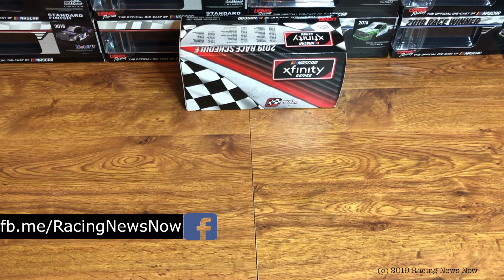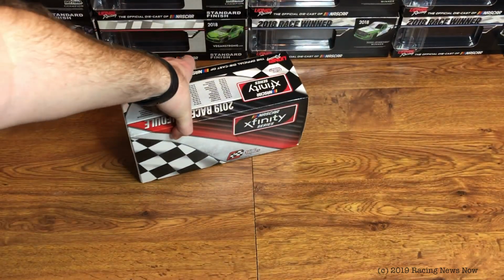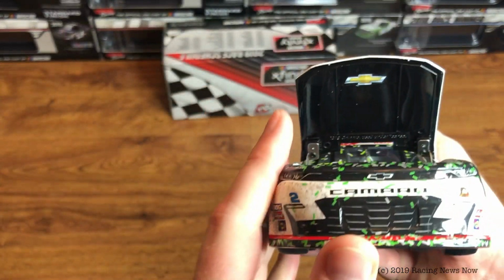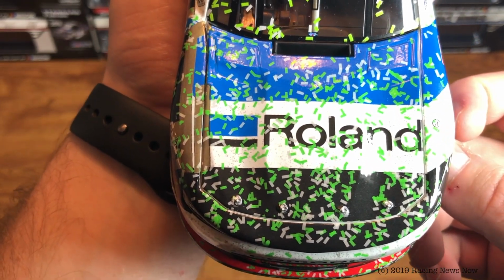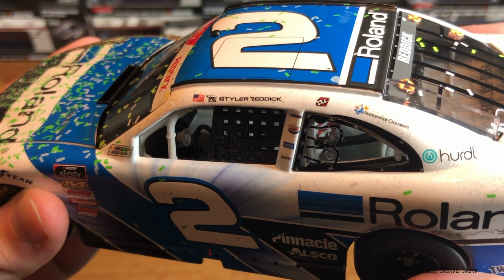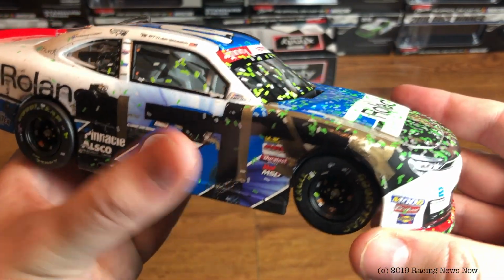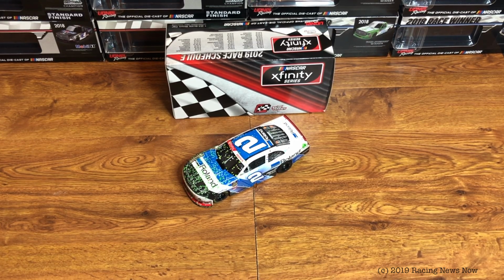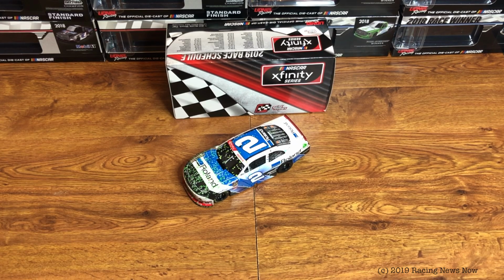2019 Tyler Reddick Talldega Winning Roland Chevrolet | RNN Diecast Review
Checking out Lionel's offering of Tyler Reddick's 2019 Talladega winning car from the Xfinity Series.